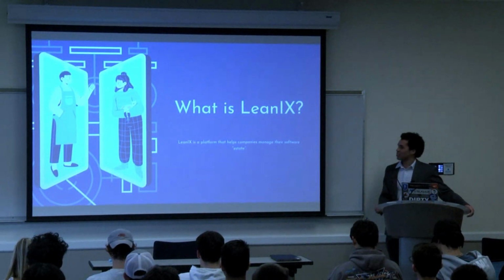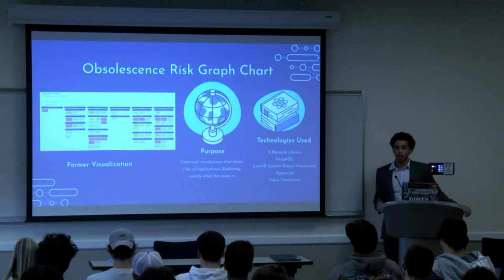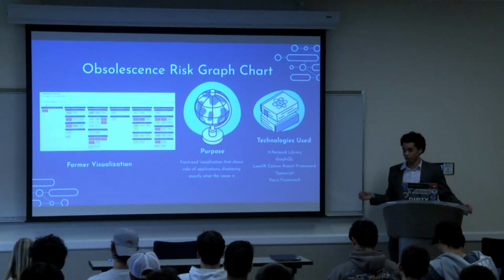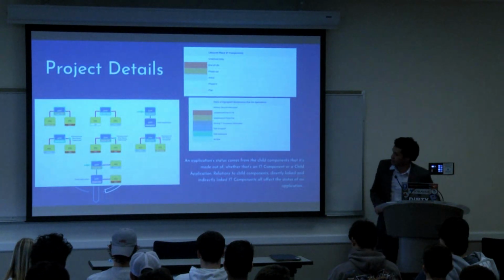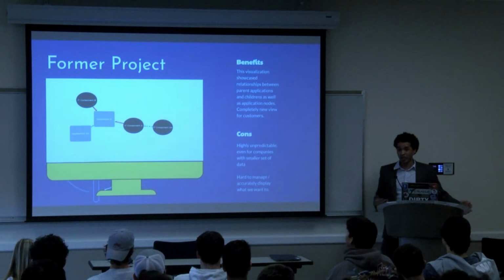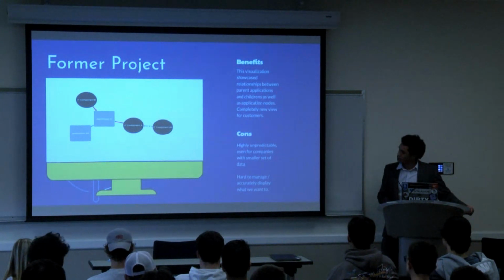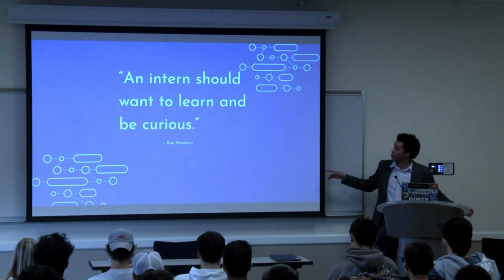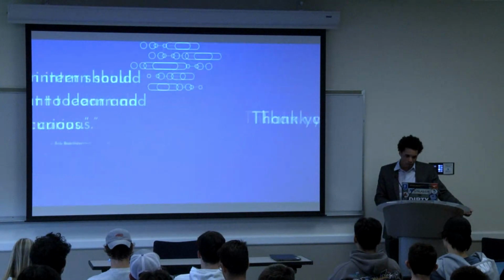Jesus Bautista Topics in Tech Spring 2024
Date: April 30, 2024
Topic: Obsolescence Risk Visual Development
Company: Lean IX (CIS Sandbox Industry Partner Project)